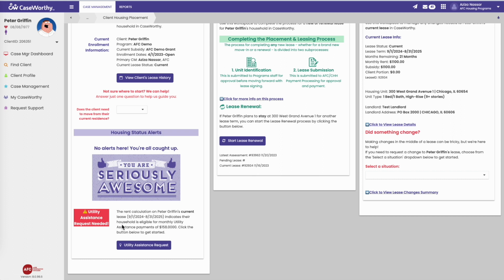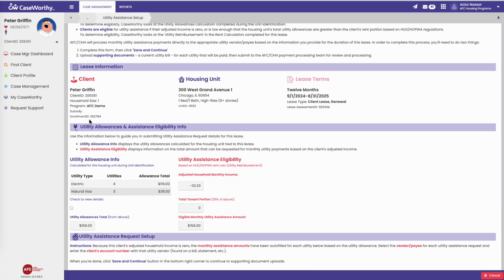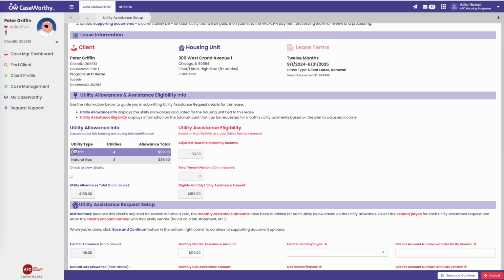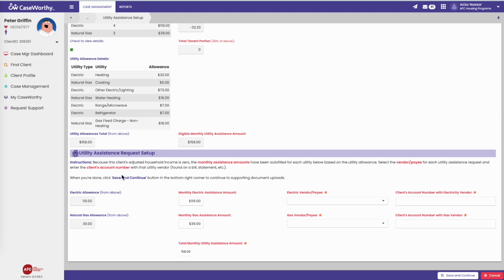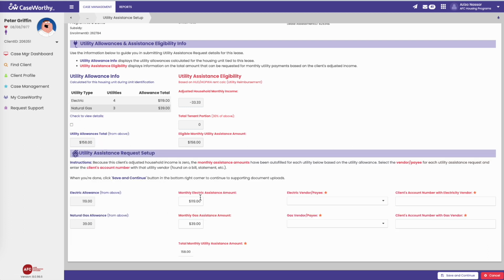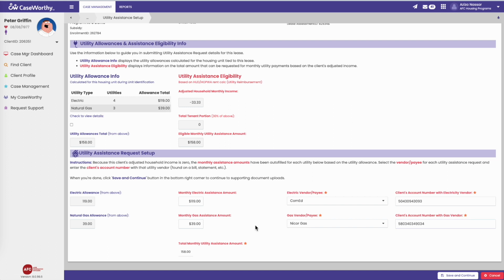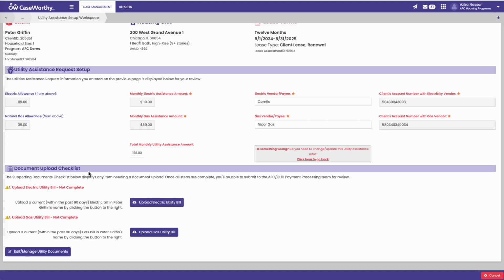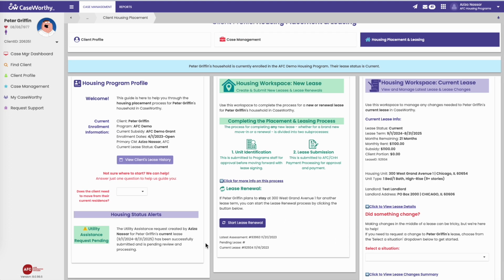CaseWorthy Demo: Housing Placement and Lease Submission: Utility Assistance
This CaseWorthy Demonstration provides a detailed walkthrough of the utility assistance. This video also covers how to submit utility assistance requests for eligible clients.